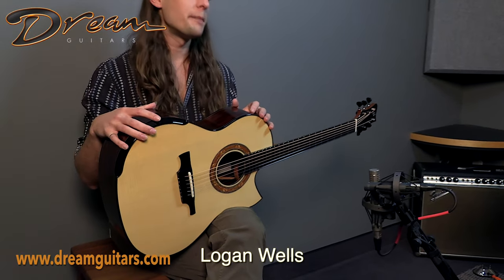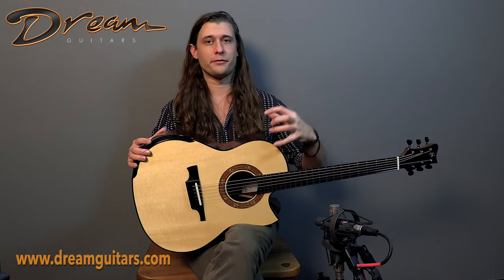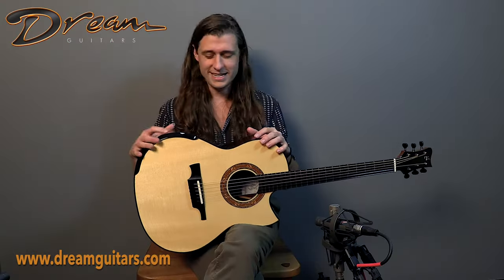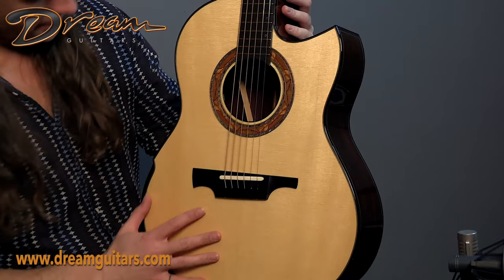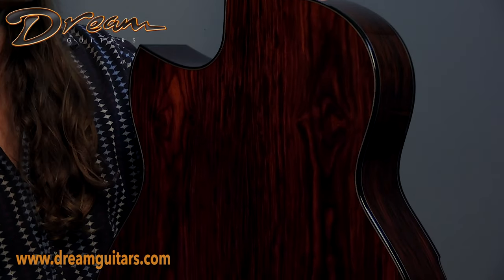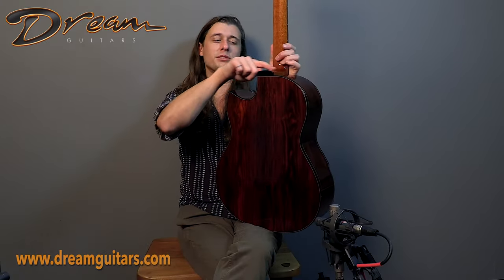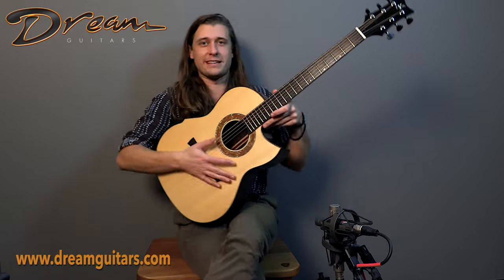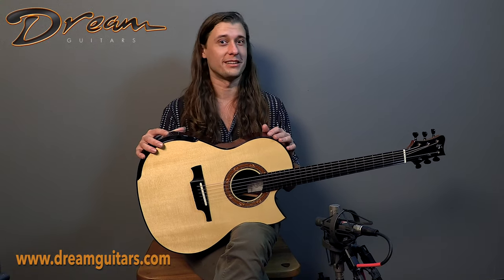2018 Greenfield G1, Reserve Cocobolo & Adirondack Spruce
Paul: Michael Greenfield is straight up one of my favorite builders. Because tone! Just listen to this one, and the many other Greenfields we have recorded over the years. Trust your ears, these simply have it all.

Logan: Excellent note separation and individual definition. The midrange has heaps of meat, rich and articulate. This G1 is exceedingly easy to play, and boy did I lose track of time pretty much immediately.

Chapters:
0:00 Greenfield G1 Demo with Al Petteway
2:14 Guitar Details with Logan Wells
5:25 Outro with Al Petteway